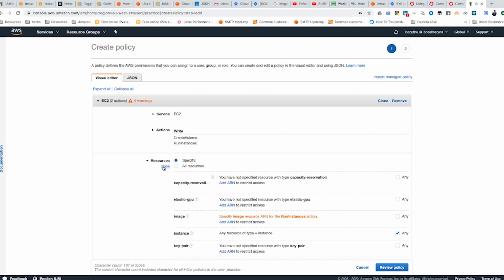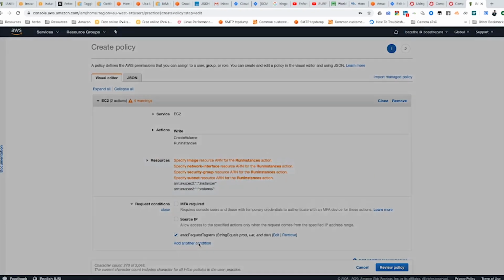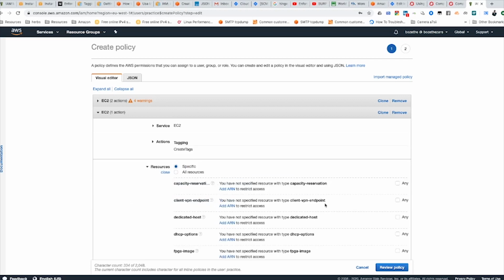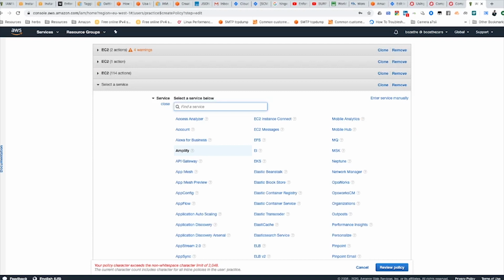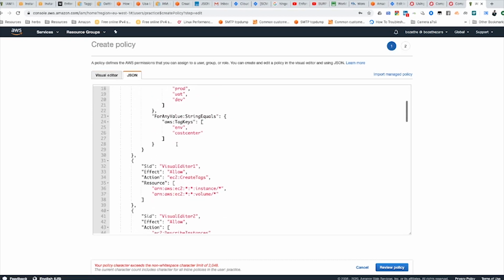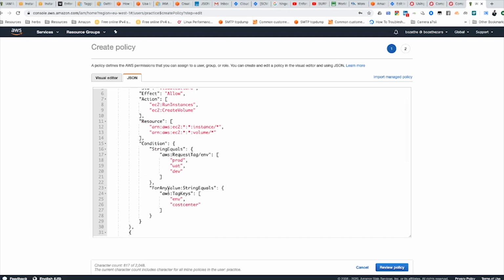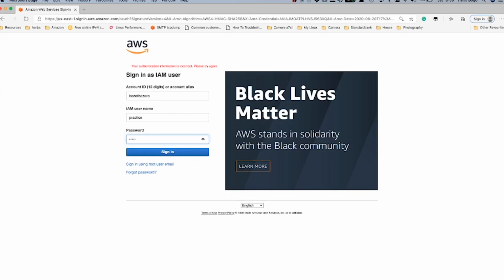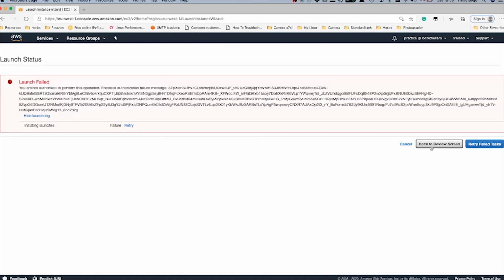Enforce Tag compliance using IAM Resource-Level Policy || Cloud Lecture 2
For more information on Tag Policies, please follow the link below[1].

An effective tagging strategy uses standardized tags and applies them consistently and programmatically across AWS resources. You can use both reactive and proactive approaches for governing tags in your AWS environment.

Reactive governance is for finding resources that are not properly tagged using tools such as the Resource Groups Tagging API, AWS Config Rules, and custom scripts. To find resources manually, you can use Tag Editor and detailed billing reports.

Proactive governance uses tools such as AWS CloudFormation, AWS Service Catalog, tag policies in AWS Organizations, or IAM resource-level permissions to ensure standardized tags are consistently applied at resource creation.

For example, you can use the AWS CloudFormation Resource Tags property to apply tags to resource types. In AWS Service Catalog, you can add portfolio and product tags that are combined and applied to a product automatically when it is launched. More rigorous forms of proactive governance include automated tasks. For example, you can use the Resource Groups Tagging API to search an AWS environment’s tags, or run scripts to quarantine or delete improperly tagged resources. You can check link[2] for more information on policies and governance.